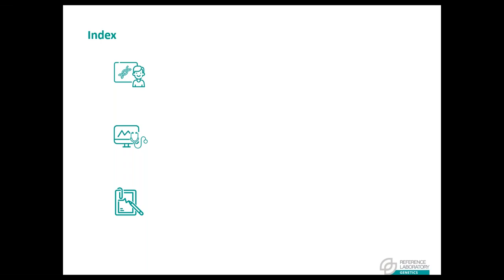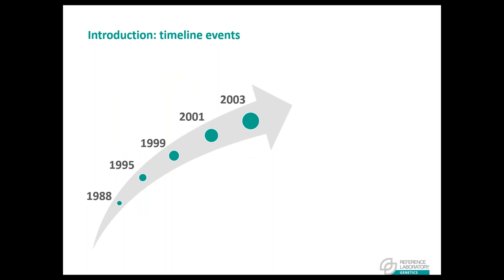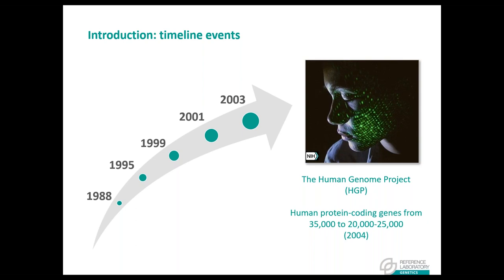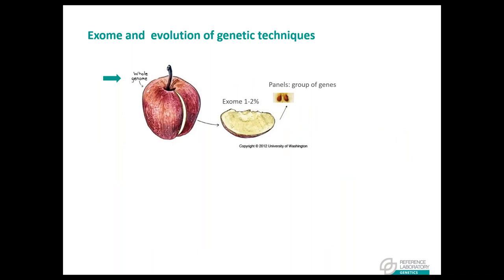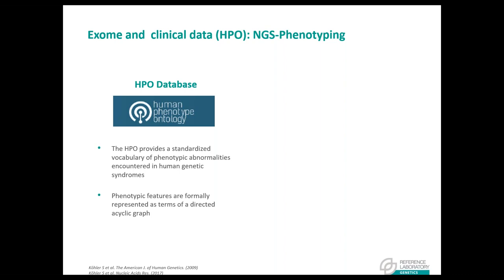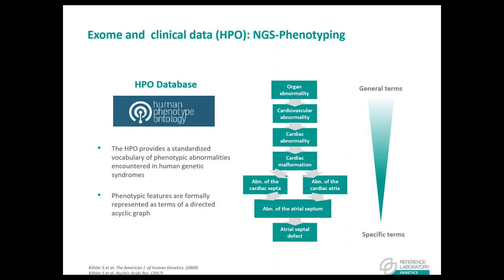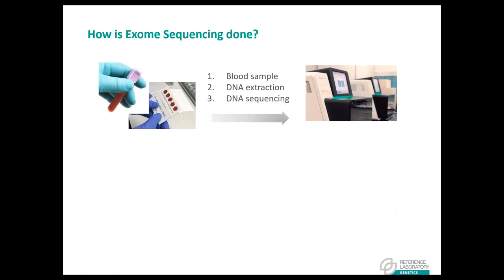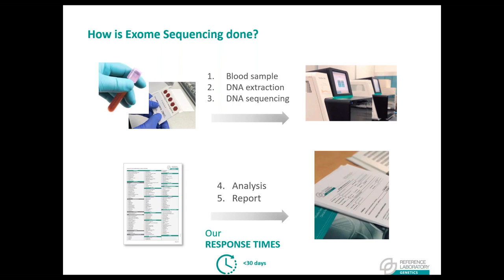More than Just Results: Empowering Exome Analysis with Accurate Clinical Data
About the speaker:

Dr. Irene Abreu-Rodriguez received her PhD in 2010 from the University of Seville (Spain) and did her postdoctoral thesis at the University of Zurich (Switzerland), specialising in the study of promoter regions and molecular mechanisms of gene expression regulation.

Subsequently, Irene continued her training in genetics with an MSc  in genetic counselling (accredited by the European Medical Genetics Council at Pompeu Fabra University), together with consultations with patients at different levels (prenatal, infantile and adult) and with different disorders in the field of neurology, gynaecology, oncology, psychiatry and medical genetics in general. In addition, she worked at the Department of Molecular Genetic Diagnosis of the Institute of Medical Genetics at the University Hospital of Zurich as a Genetic Laboratory Advisor.

Irene curretnly works at Reference Laboratory contributing with her experience as laboratory genetic counselor, where there are shared responsibilities between molecular genetics laboratories and medical teams, focusing on the patients' wellbeing.